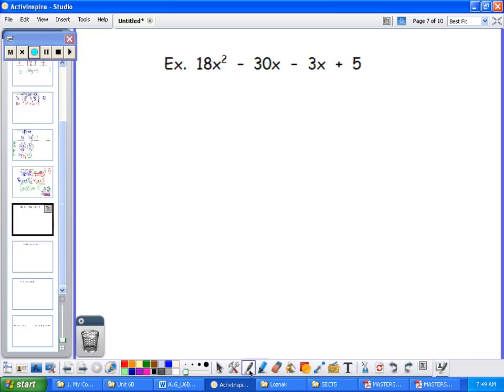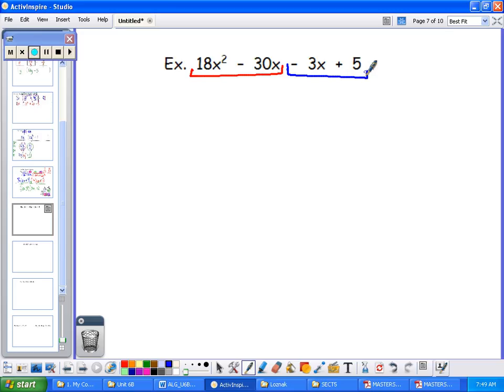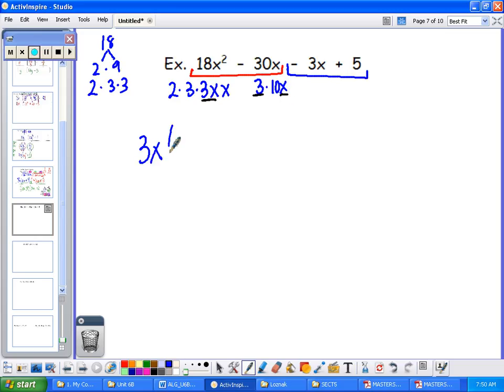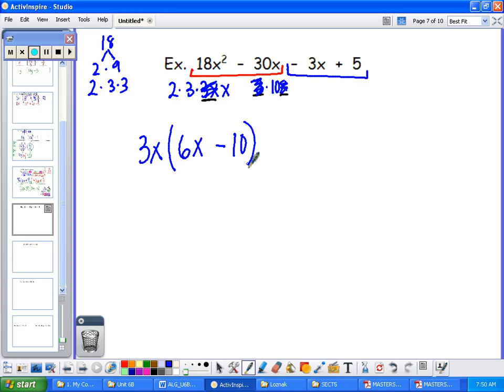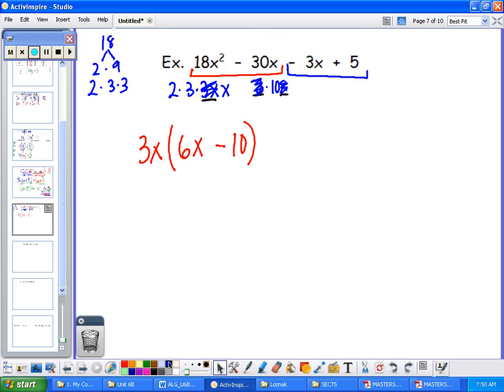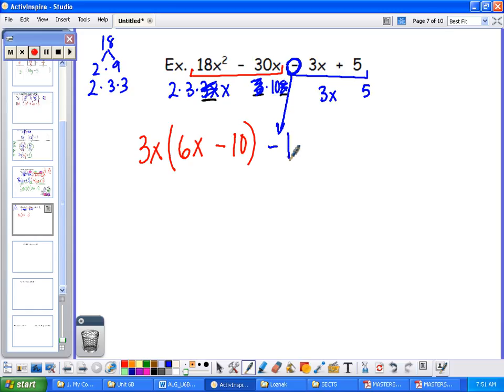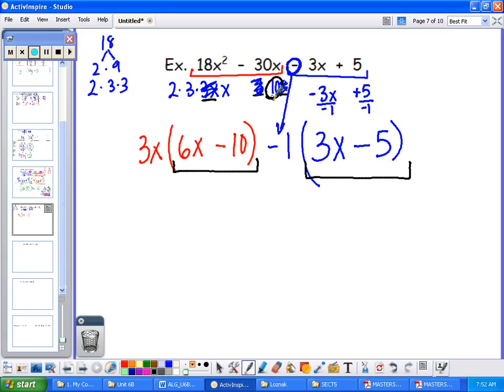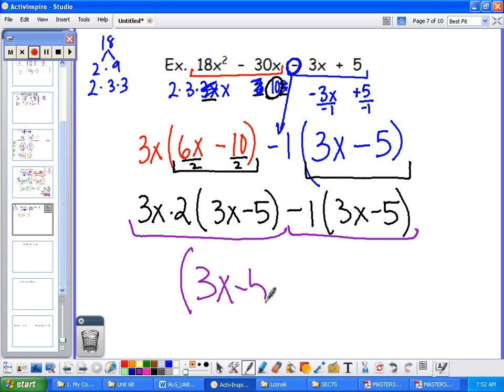Factoring.grouping.6.avi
Factoring: Grouping